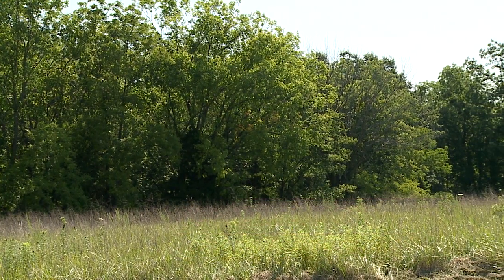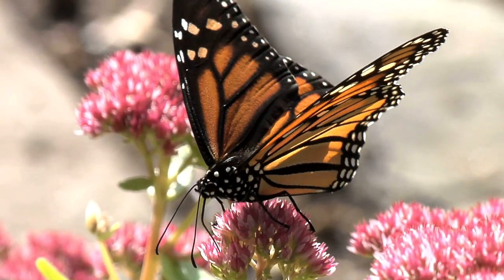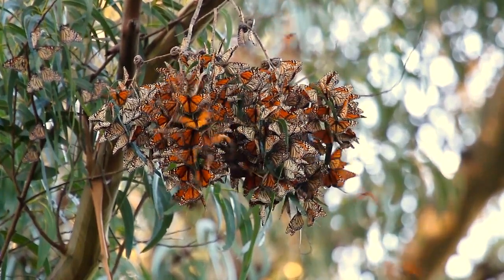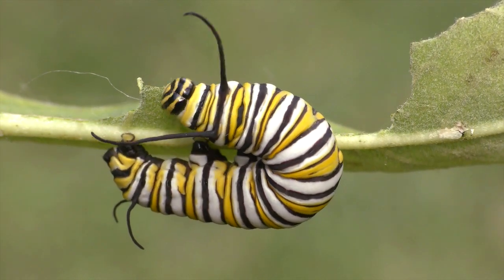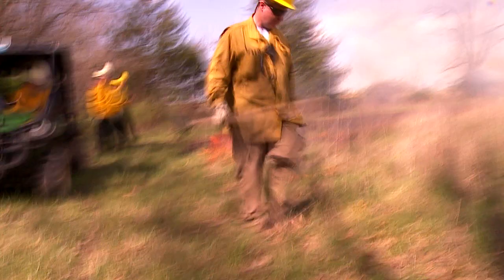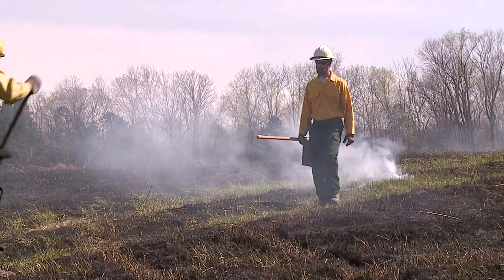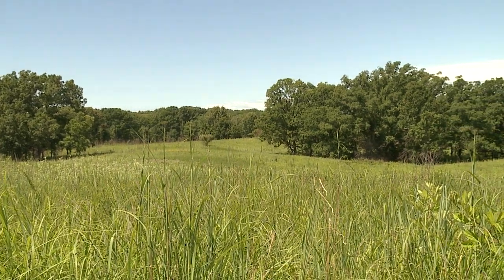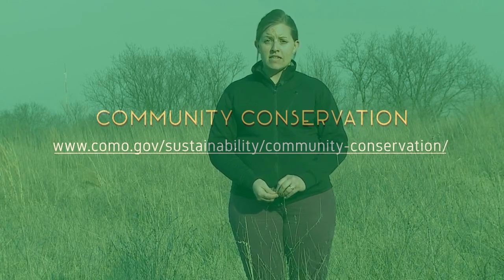3M Monarch Butterfly Habitat Restoration Project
In response to the drastic reduction in population of monarch butterflies, and to support other pollinator populations as well, the City of Columbia with the support of 3M, Missouri Department of Conservation, and U.S. Fish and Wildlife Service is restoring 15+ acres of monarch habitat. Currently, the City has chosen three demonstration sites along the MKT trail, Twin Lakes Park, and Gans Creek Recreation Area.

To enhance these sites for monarchs and other pollinators the City and its partners have been busy preparing the sites for seeding next winter. Site preparation entails removing all existing nonnative and invasive vegetation using herbicides, controlled fire, and mowing.